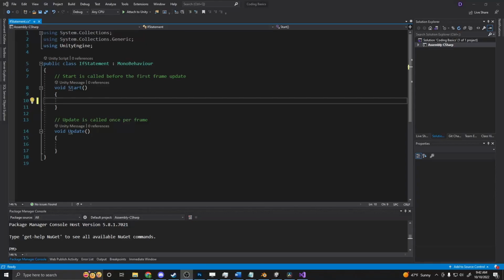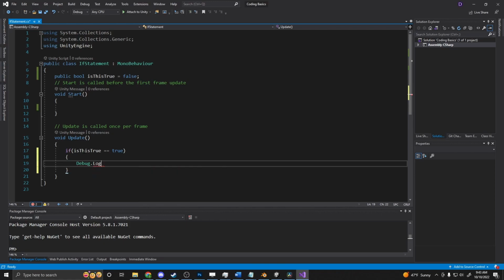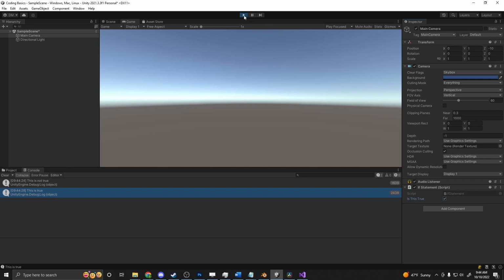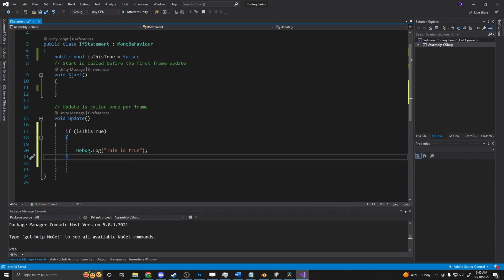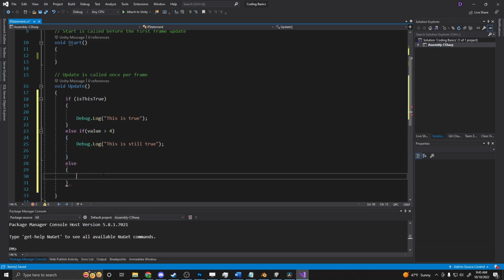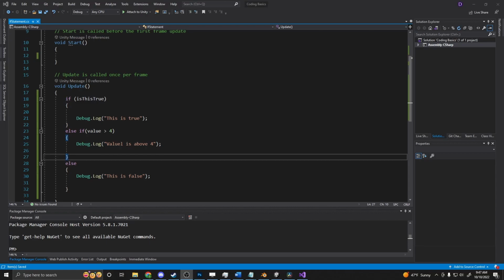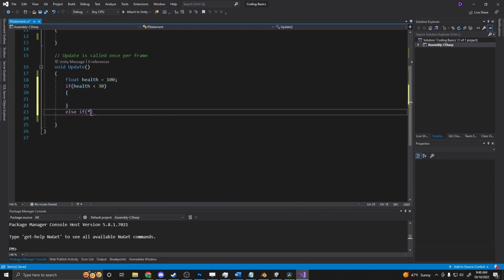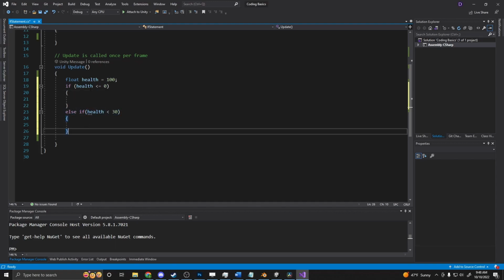What Exactly Is An IF Statement? Unity Tutorial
A quick explanation of IF Statements in C#